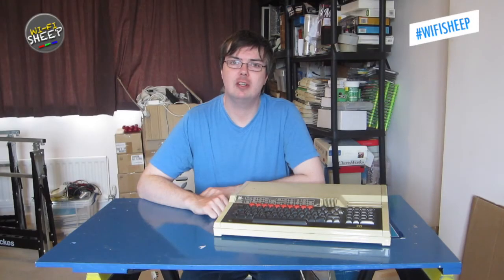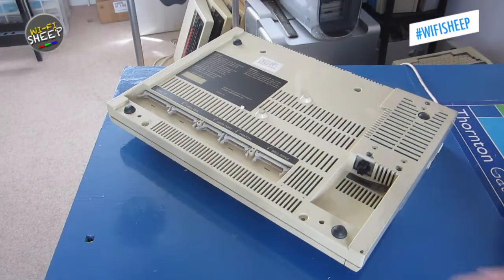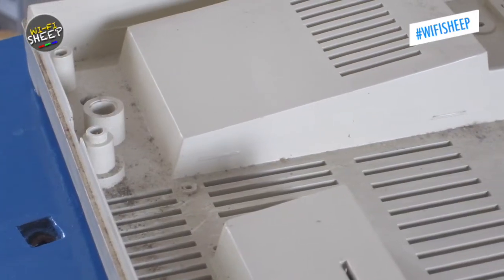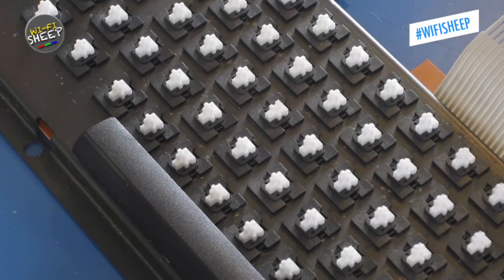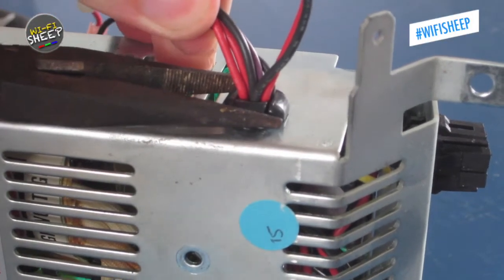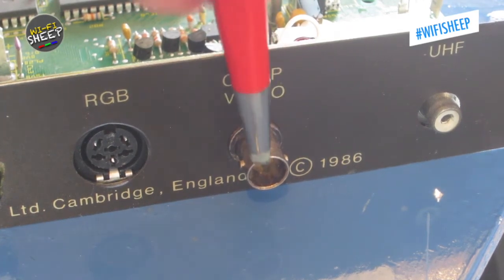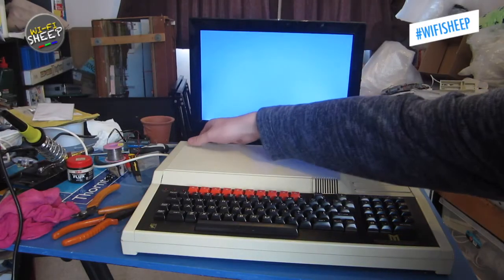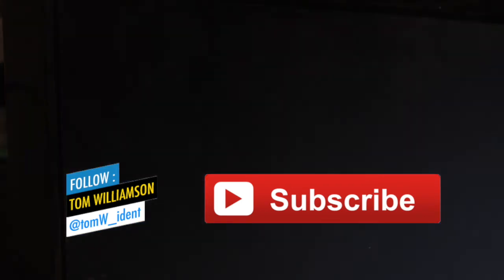Rebuilding an Acorn BBC Master 128 8bit Computer (Wi-Fi Sheep)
Items or processes in this video such as high voltage power supplies and chemicals such as hydrogen peroxide can be dangerous and can cause significant harm to both yourself, others and the environment.
If in doubt DO NOT recreate!

Stages of the processes shown have been removed or shortened for time reasons. This video is presented as an entertainment video and not a step by step tutorial.

We accused no responsibility for any damage or loss to persons or property as a result and relocating the processes shown in this video.

In this Wi-Fi Sheep tech video we repair a later 80's Acorn 8bit BBC Master Micro computer. Taking it from ex classroom derelict to retro tech showpiece!

Heres How.